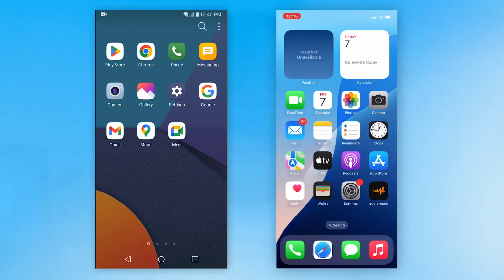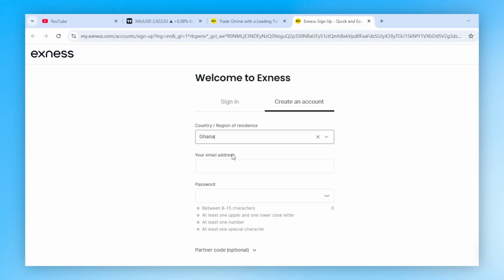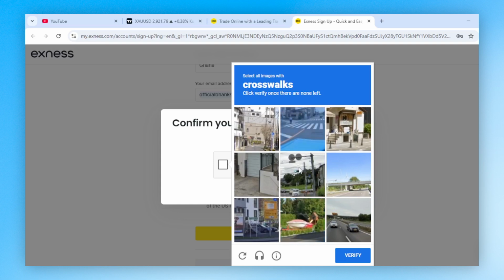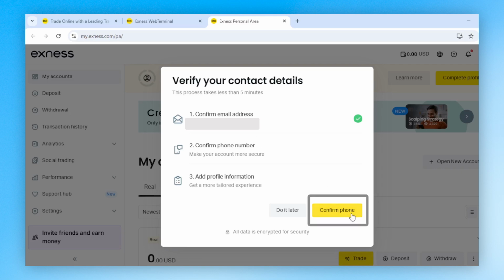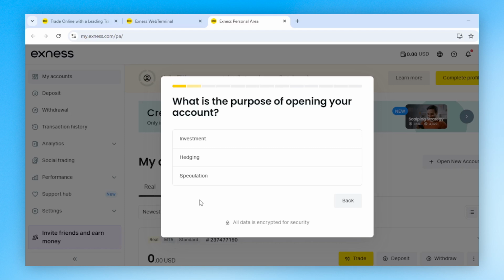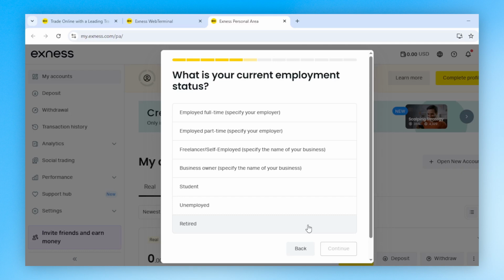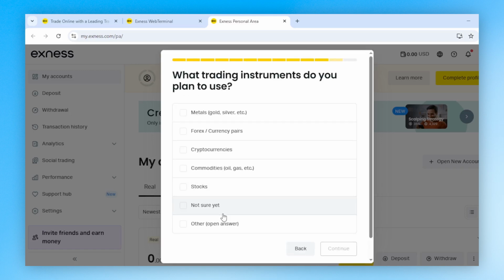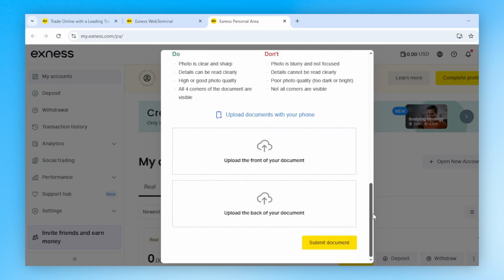How to Create & Verify Exness Broker Account - Step by Step Tutorial.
Hello Forex Traders, this is a tutorial video I came  up with to help each and everyone create an account on Exness. In this video I'll guide you through the step-by-step process of creating an Exness Brokerage account and how to verify it succesfully.

This is a detailed tutorial video whereby I walk you through the steps gradually, if you happen to find any difficulty while following the steps, kindly let me know in the comment section and I'll assist you.
I simplified how one can successfully create & verify his or her Exness account to trade the Forex markets or Stocks without any difficulty.